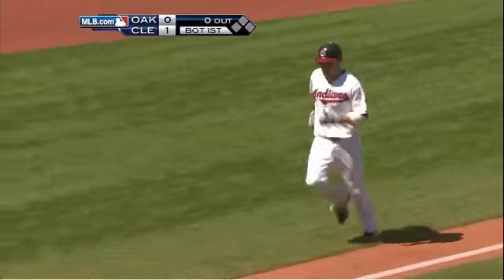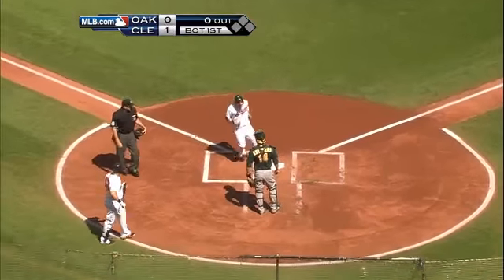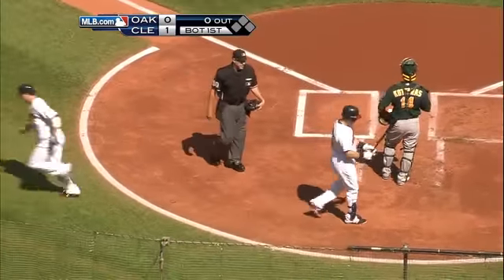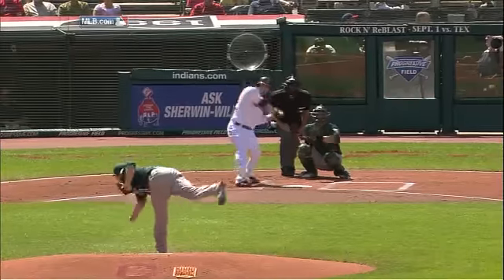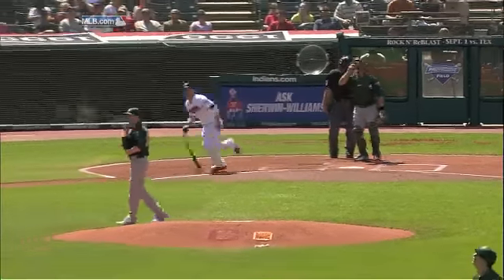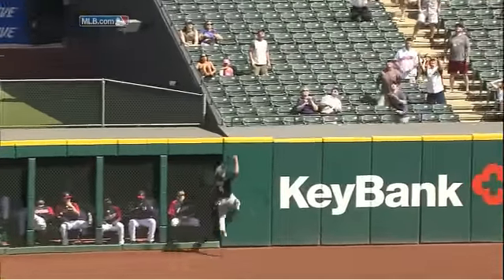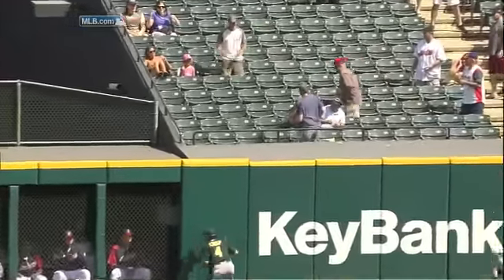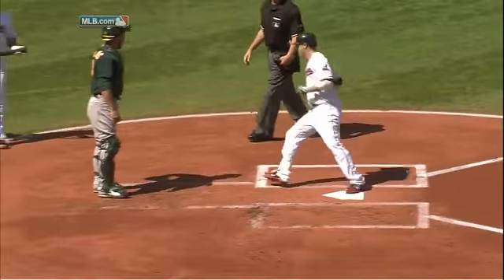2012/08/30 Kipnis' leadoff shot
OAK@CLE: Kipnis rips a leadoff homer to right-center